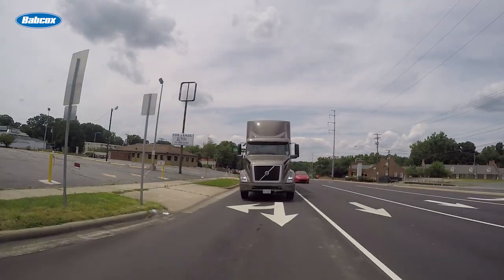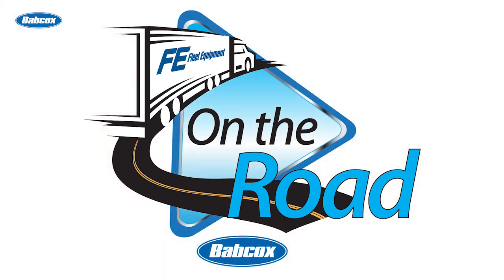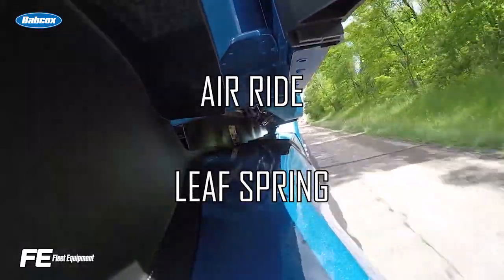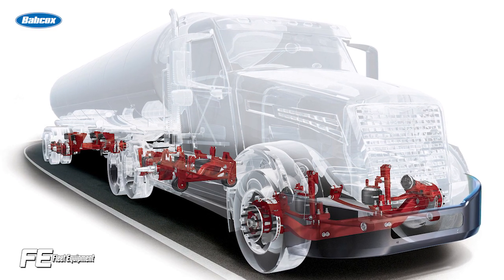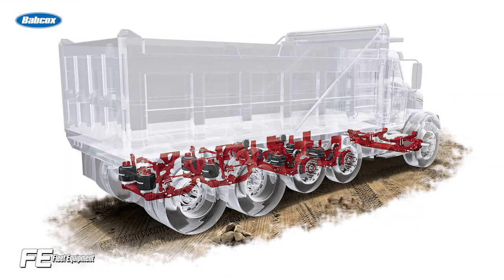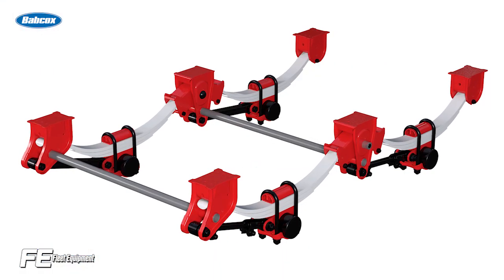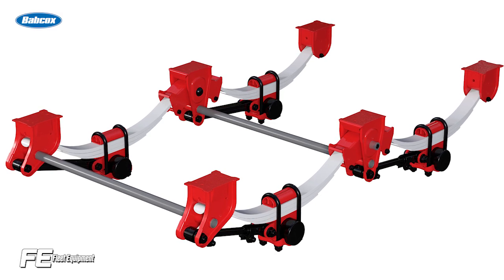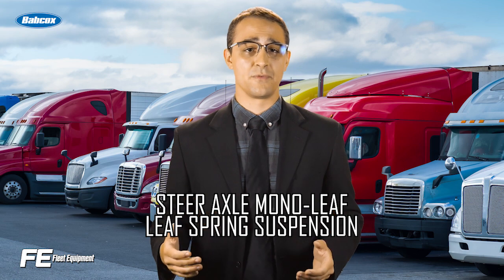The difference between air ride and leaf spring suspensions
There are two major styles of suspensions for heavy-duty trucks out there, air ride and leaf spring, and knowing the difference between the two can be important based on your application.